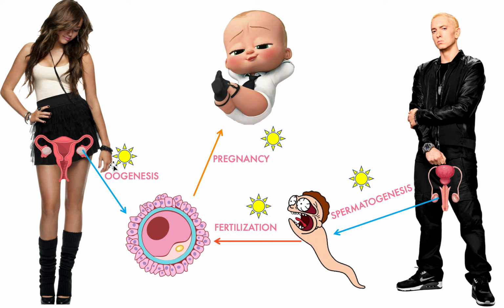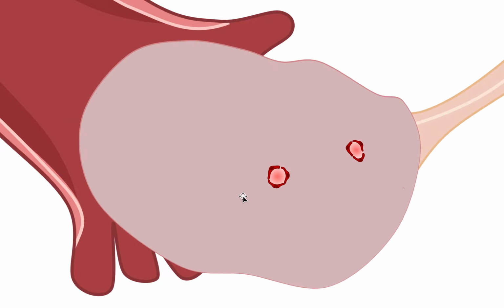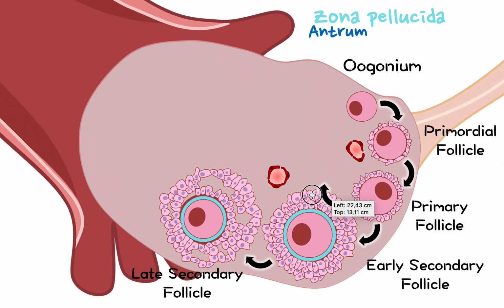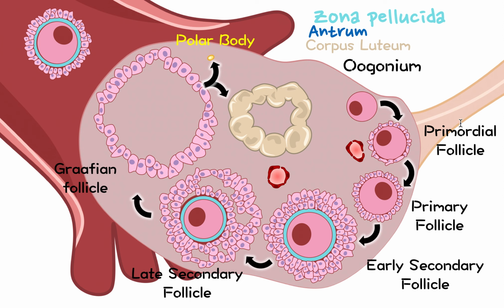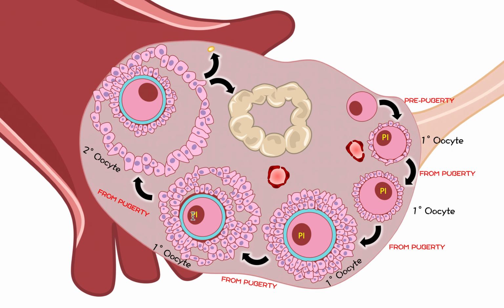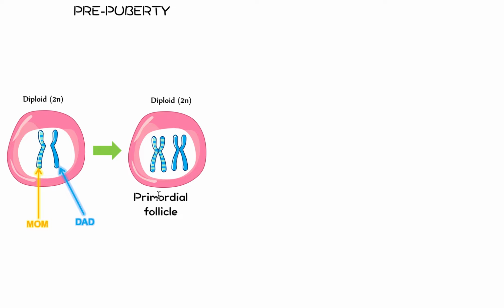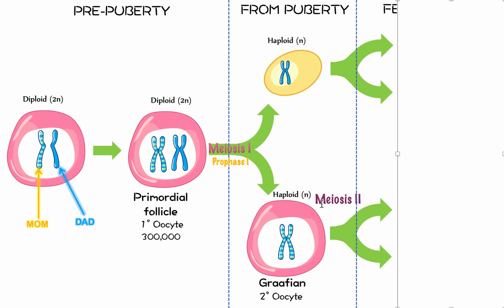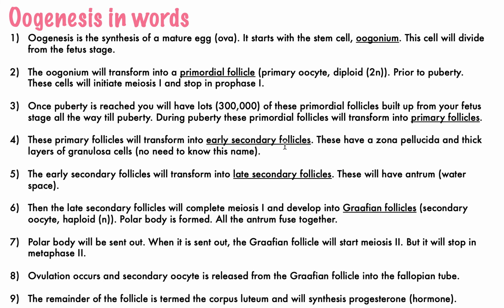(11.4) - Oogenesis - (IB Biology) - TeachMe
Time Stamps:
00:00 - 03:42 Intro To Female Reproductive System
03:43 - 20:16 Oogenesis EXPLAINED
20:17 - 26:11 Meiosis in Oogenesis
26:12 - 27:43 Female eggs over lifetime
27:44 - 28:25 IB Question + Answer